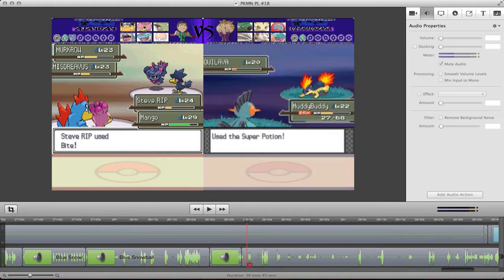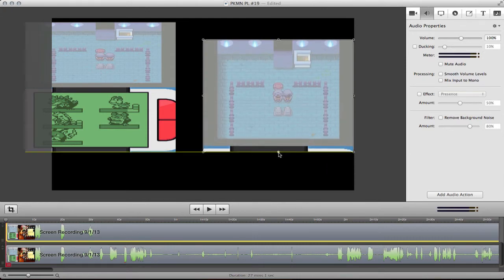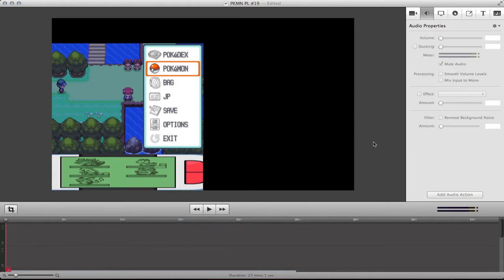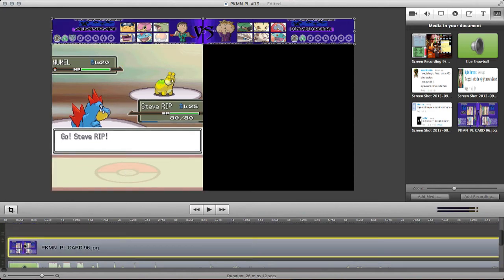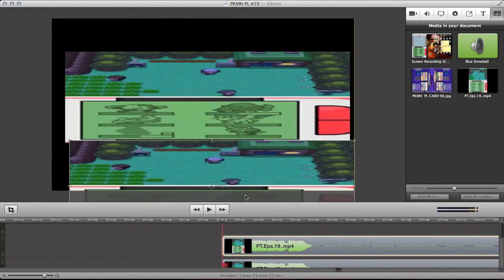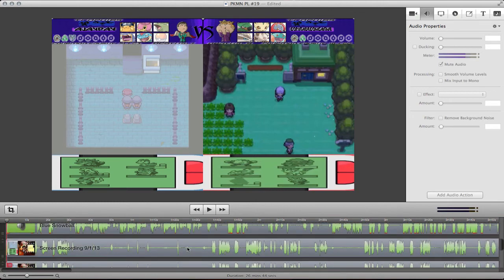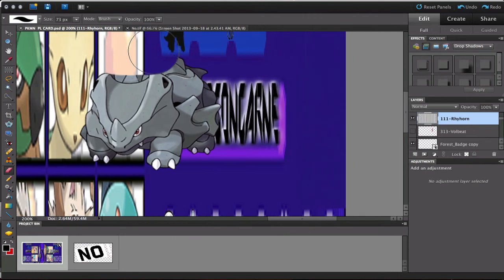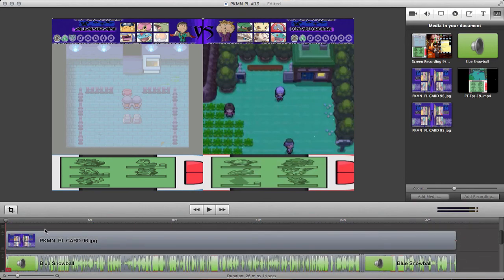How I Edit Pokemon Platinum Dual Nuzlocke Randomizer Versus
If you guys were ever curious on what I use to edit Pokemon Platinum Dual Nuzlocke Randomizer Versus and how I edit welp here's this video to answer that! Enjoy!

Programs used: Screenflow, and Adobe Photoshop Elements 10 Editor